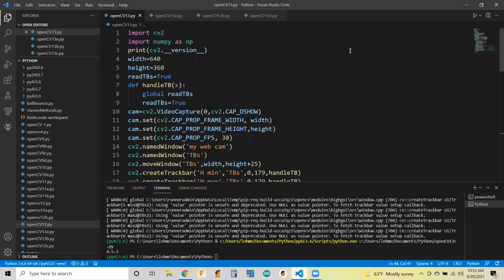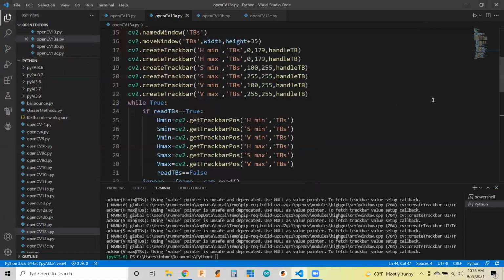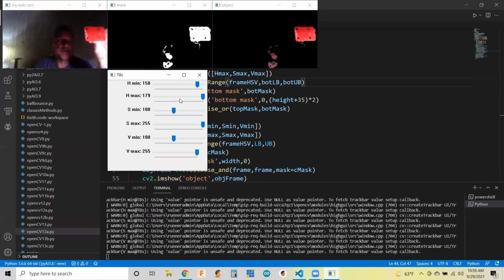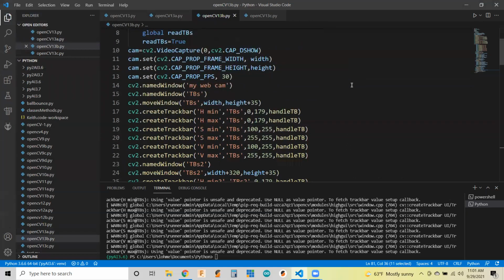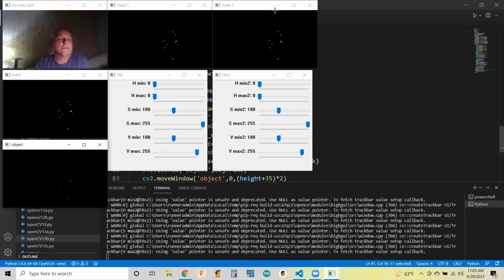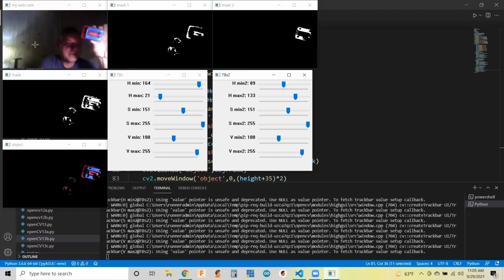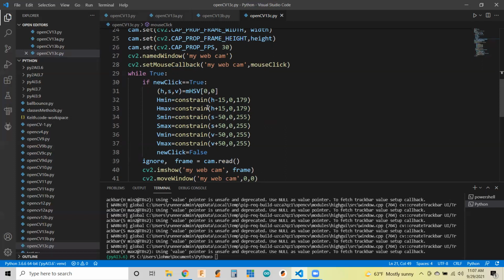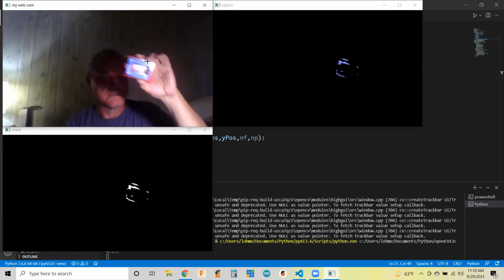AI for Everyone - Lesson 13 Homework